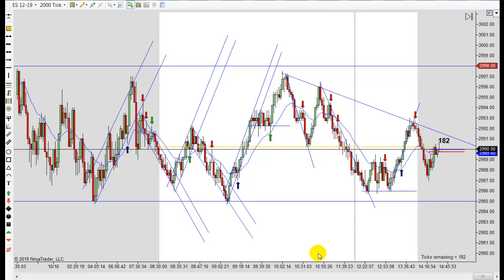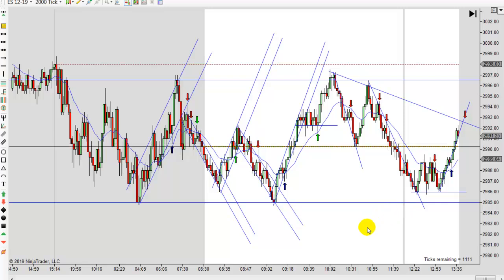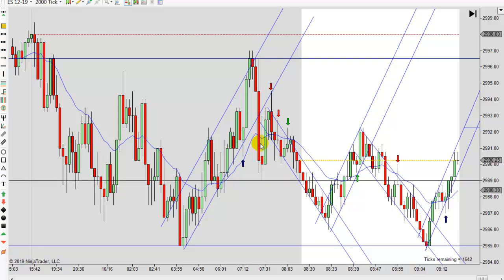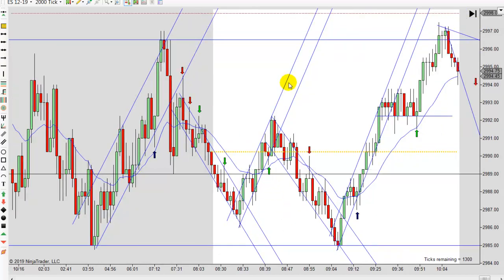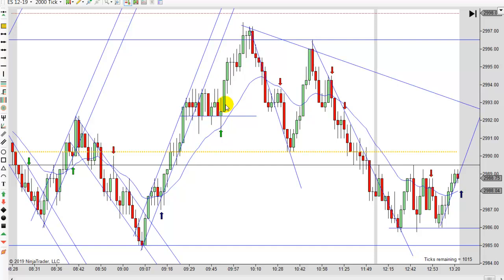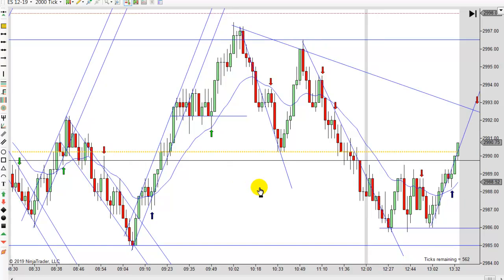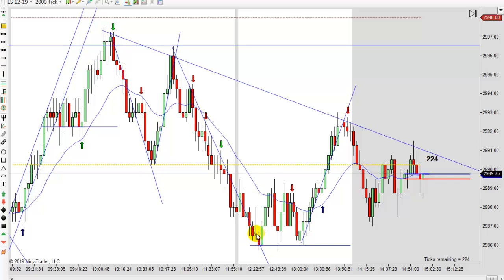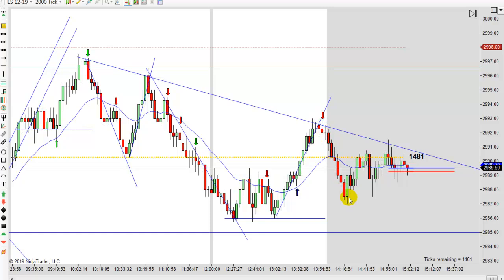Learn How To Day Trade With Price Action 10-16-2019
Learn how to day trade price action without using lagging and confusing indicators that lead to losing trades. Futures, stocks and forex trading contains substantial risk and is not for every investor. An investor could potentially lose all or more than their initial investment. Risk capital is money that can be lost without jeopardizing ones’ financial security or life style. Only risk capital should be used for trading and only those with sufficient risk capital should consider trading. Past performance is not necessarily indicative of future results. Our full risk disclosure can be found